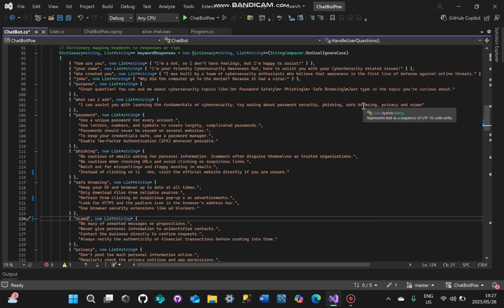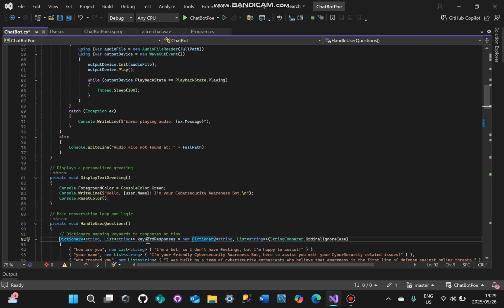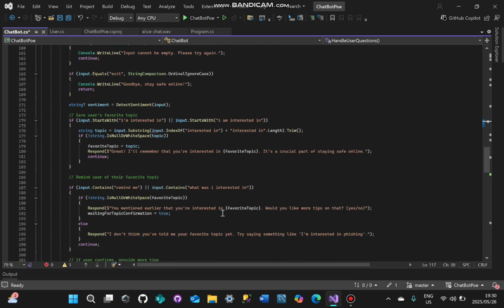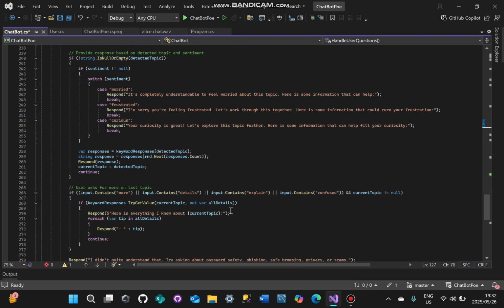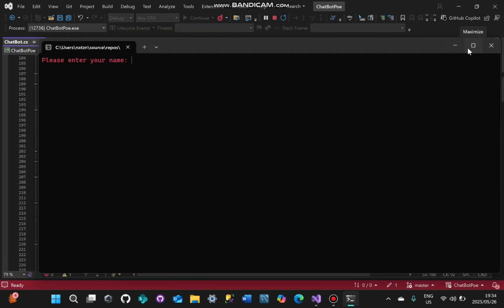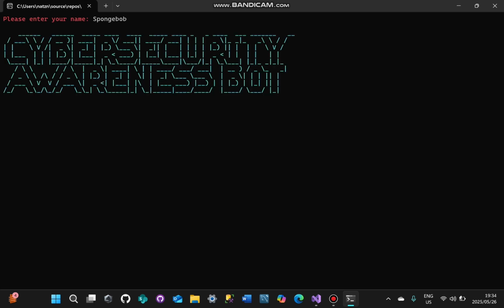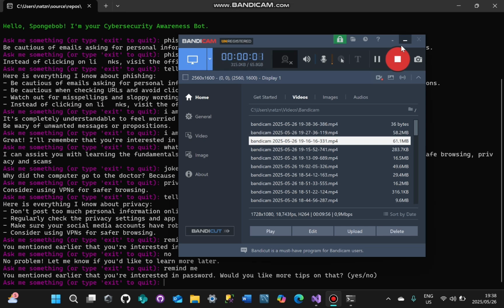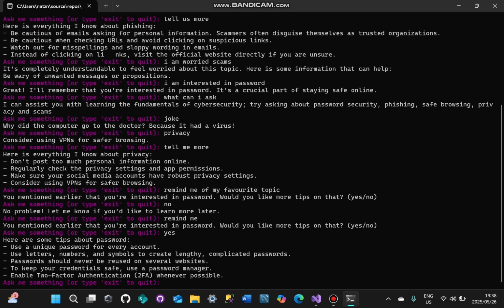PROG PART 2 VIDEO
VIDEO CREATED BY AIDEN CHETTY
ST10441232